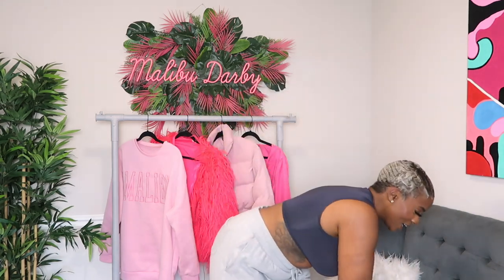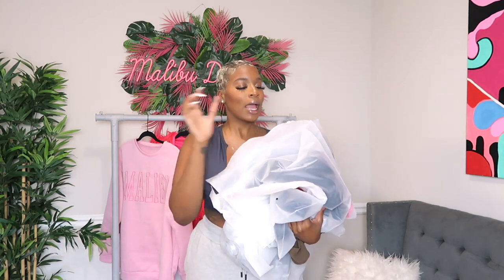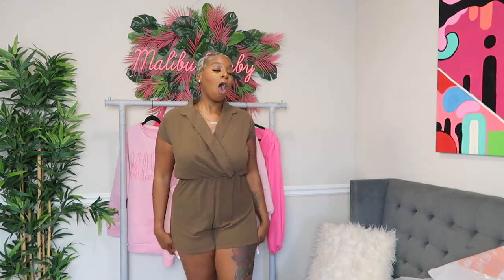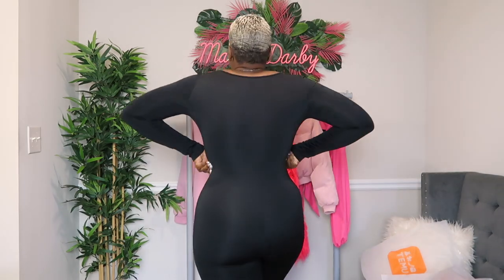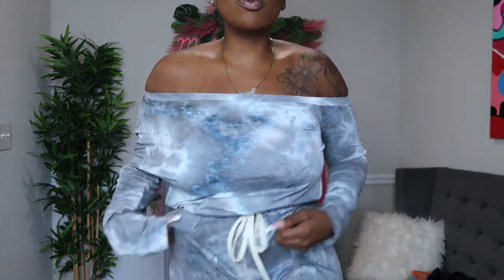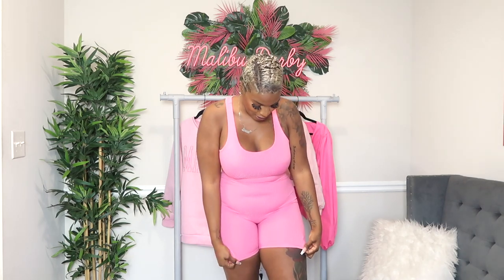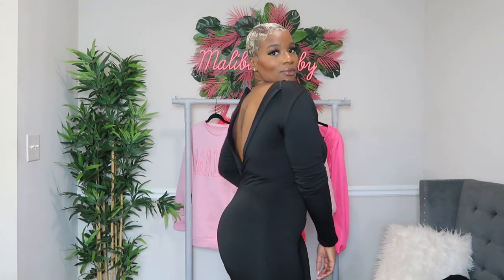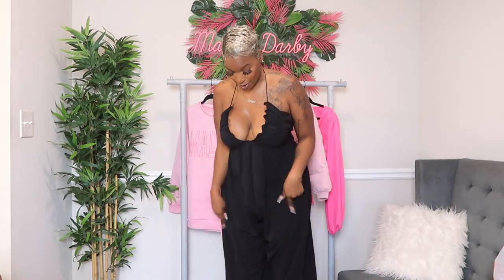IS IT WORTH IT!? | Temu Review | 30% Off Discount Code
30% DISCOUNT→off8756

🌸Spring is in the air, and so is Temu's biggest sale of the year! Get ready to shop 'til you drop with discounts of up to 90% off on all products!

⬇️Links and prices below⬇️
1. Solid Skinny Stretchy Jumpsuit, Casual Long Sleeve Crew Neck Jumpsuit, Casual Every Day Suit, Women's Clothing $11.99💰

2. Solid Bodycon Backless Skinny Short Jumpsuit, Sports High Waist Yoga Stretchy Jumpsuit, Women's Clothing $5.79💰

3. Solid Skinny Crew Neck Jumpsuit , Casual Long Sleeve Stretchy Jumpsuit, Women's Clothing $11.99💰

4. Halter Neck Wide Leg Jumpsuit, Sexy Backless Sleeveless Long Length Jumpsuit, Women's Clothing $17.99💰

5. Women's Jumpsuit Surplice Front Batwing Sleeve Solid Jumpsuit $14.89💰

6. Women's Bodysuit Solid Sexy Open Shoulder Medium Long Sleeve One Piece Bodysuit $5.39💰

7. Casual Tie-dye One Shoulder Jumpsuit, Loose Long Sleeve Waist Jumpsuit, Women's Clothing $16.49💰

The life hack website literally has something for everyone!

Height: 5’6
Weight: 175
Size: 10/12
Bust: 40
Waist: 29.5
Hip: 44